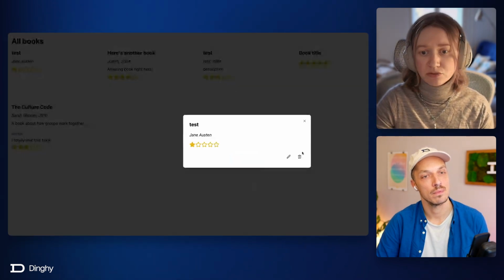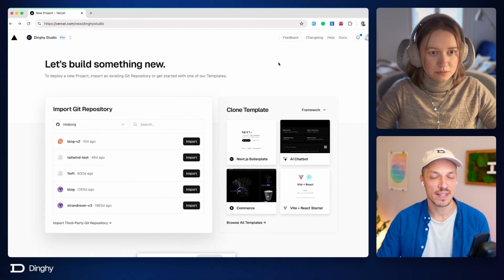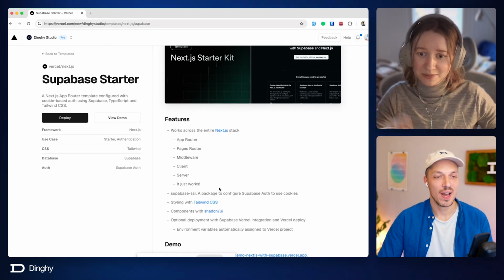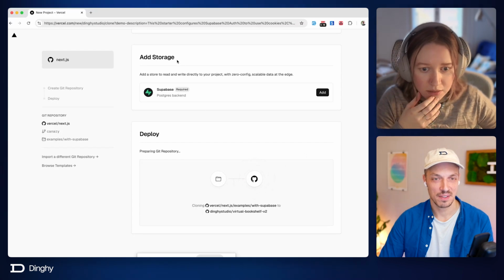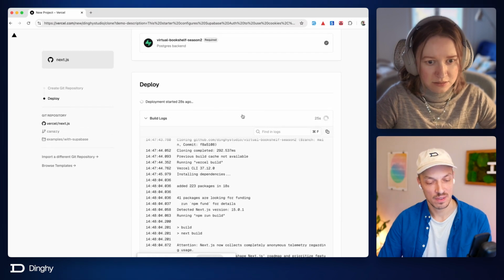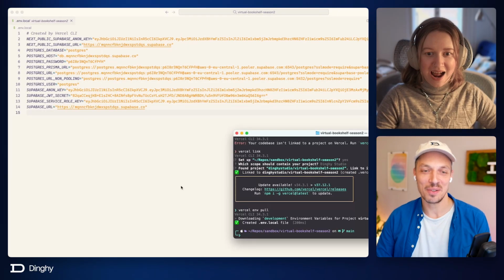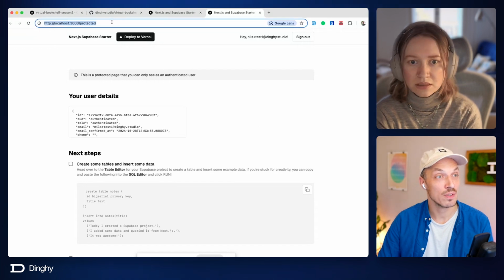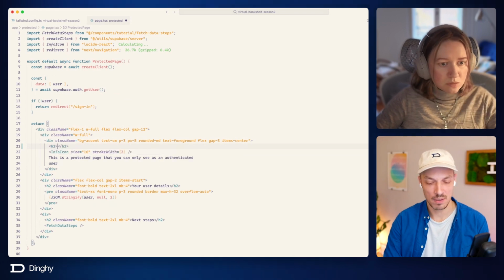S2E1: A New Chapter with Supabase and Vercel w/ Judith Böhlert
Summary
In this conversation, Nils and Judith discuss the transition from their first season of coding a virtual bookshelf application to the new season, focusing on server-side rendering and integrating new technologies like NextJS, SupaBase and Vercel. They recap their previous work, explore the merging of design and development, and emphasize the importance of user experience, particularly in authentication. The episode highlights the ease of creating a new project with Vercel and the seamless integration with SuperBase, showcasing the advancements in their development process.

Chapters

00:00 Introduction to Season Two
02:42 Recap of Season One
05:07 Merging Design and Development
08:18 Transitioning to Server-Side Rendering
11:57 Exploring New Technologies
13:36 Enhancing User Experience with Authentication
17:19 Creating a New Project with Vercel
21:15 Deployment and Integration with SuperBase
25:20 Testing Authentication Features
28:11 Exploring SuperBase User Management